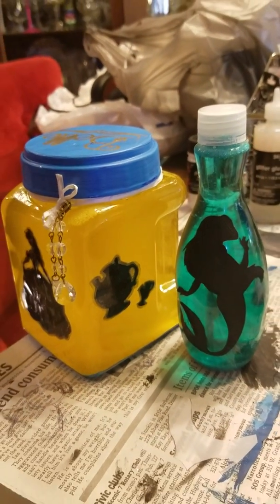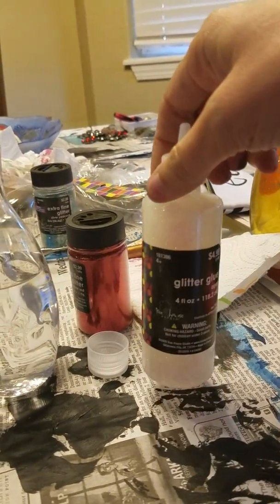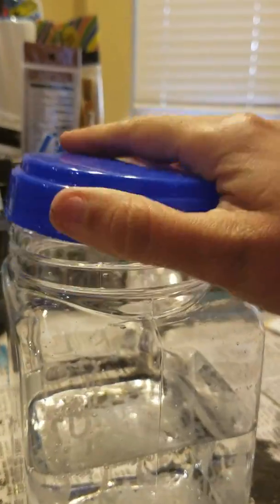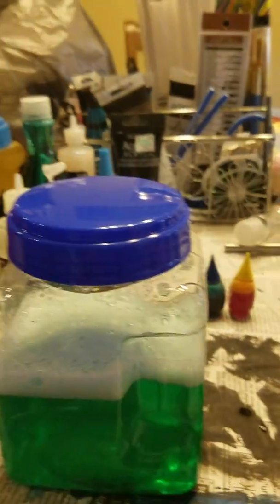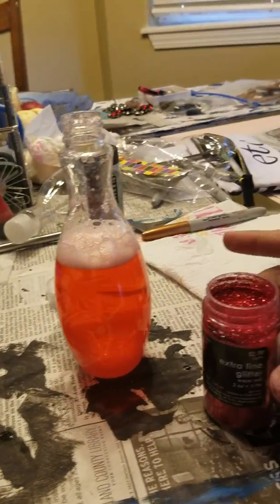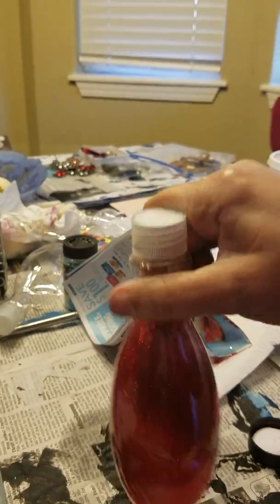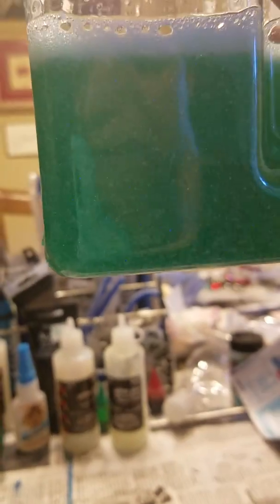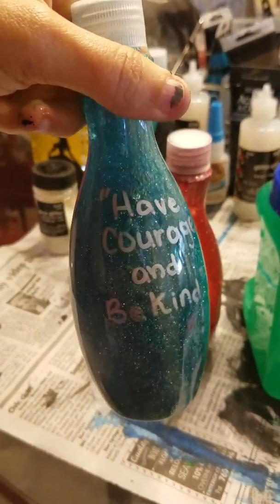How To: calming plastic Princess Wish Bottles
Tools you need:
- plastic container with a screw-on top
- water
- glitter glue
- food coloring
- extra fine glitter
- super glue

Optional:
- funnel
- ribbons and/or charms
- printed pictures/silhouettes
- sharpies